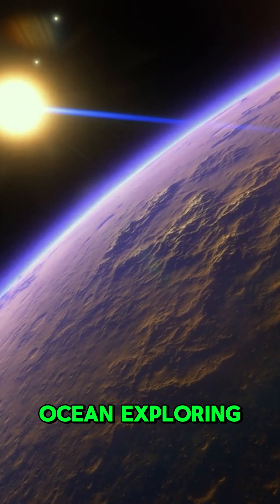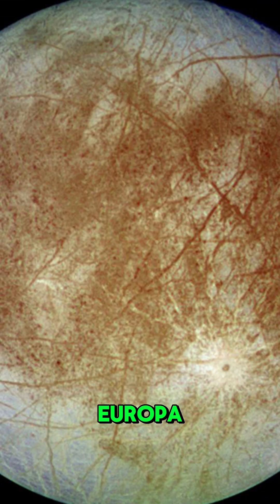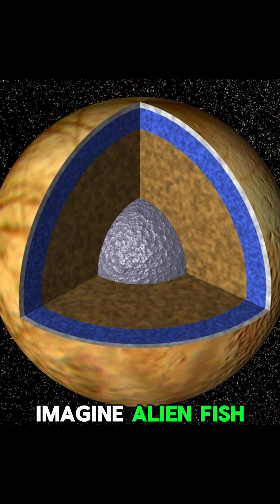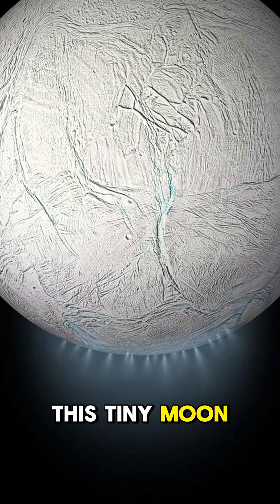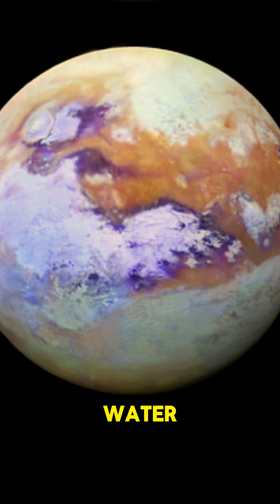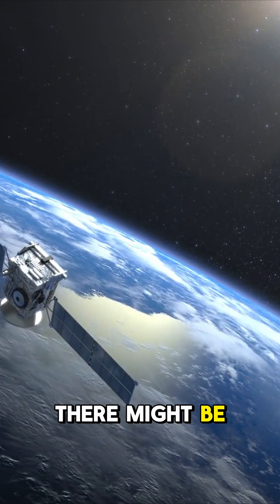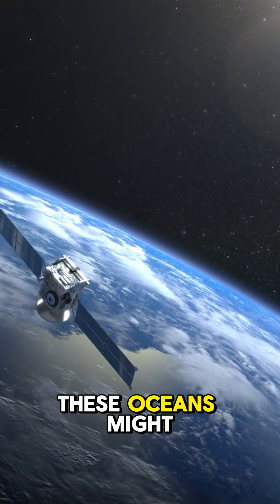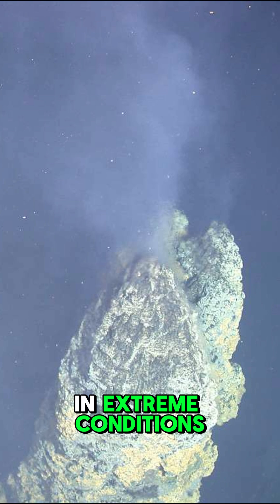Ocean Worlds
Dive into the hidden oceans of our solar system! Discover Europa, Enceladus, and Titan, where alien life might be lurking beneath the ice.